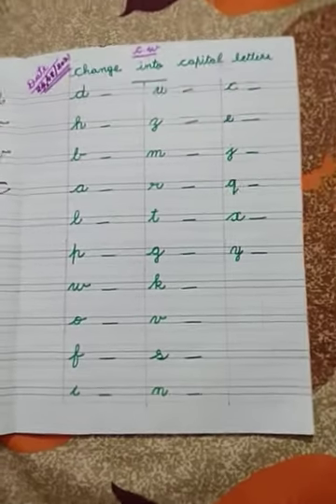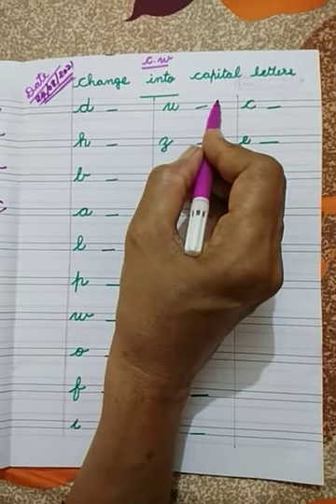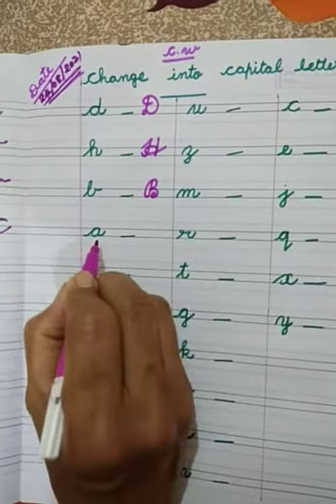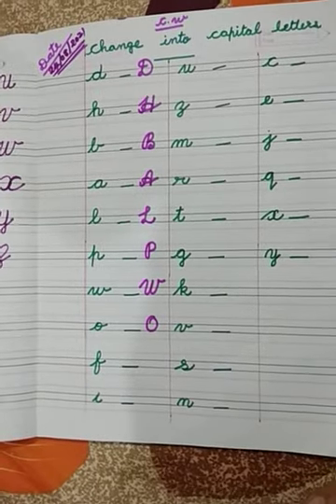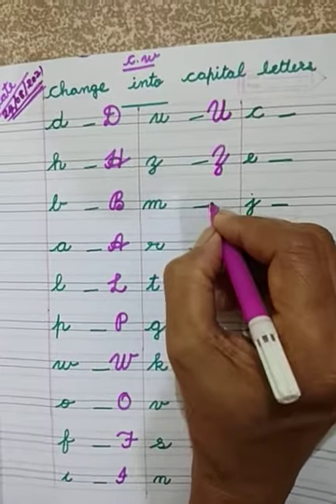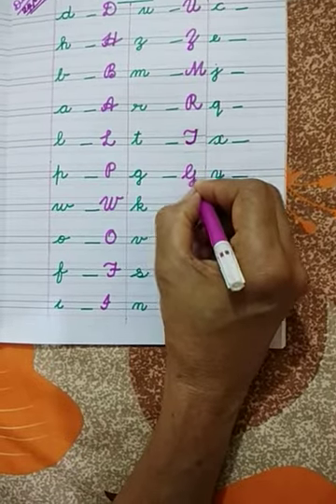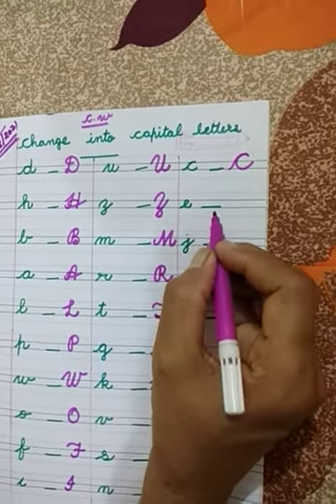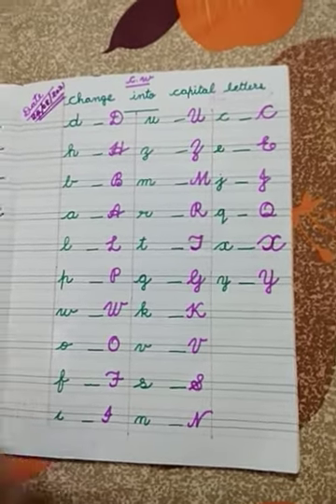Class L.K.G English Change into capital Letters 24-08-2021 || By Rosily Paul